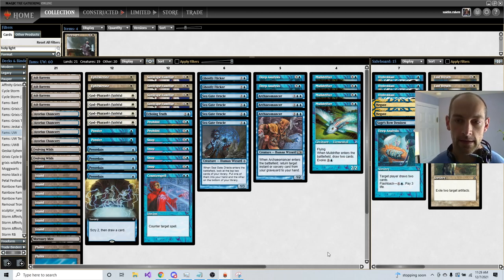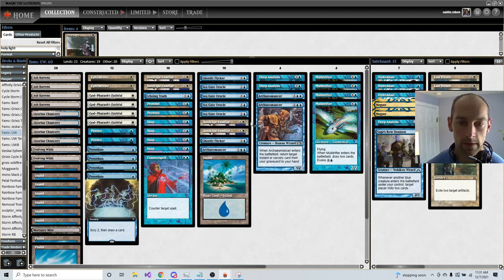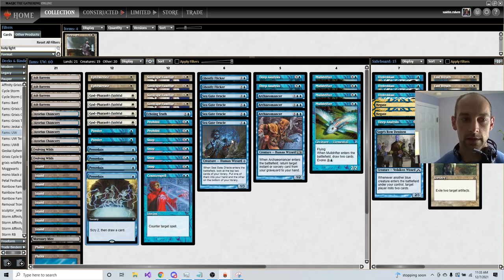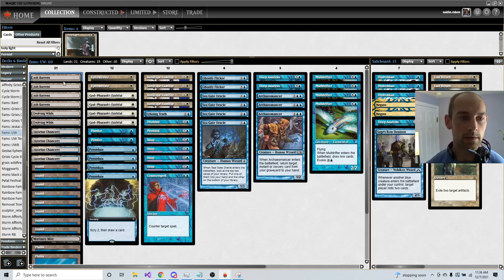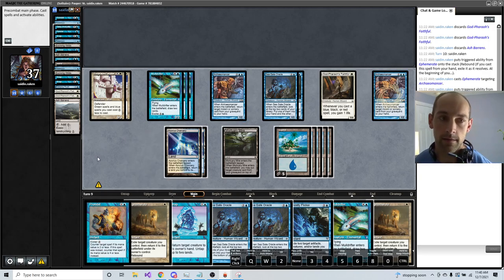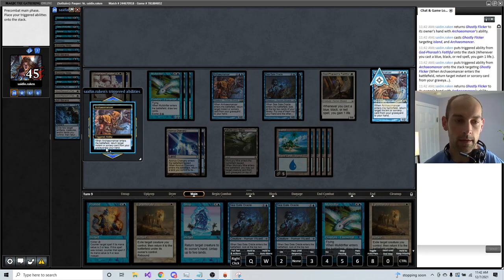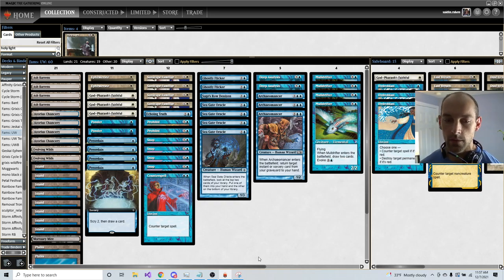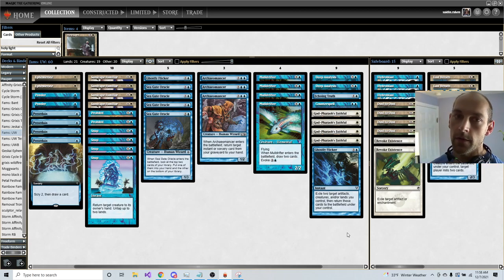UW Familiars HOW TO and sideboarding guide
Link to sideboard guide document: shorturl.at/dluEJ

Deck overview 0:00
Combo explanations 10:17
Matchup spread 21:17
Sideboarding 24:00

In this video I explain how to run the UW familiars deck in mtgo, some matchup analysis, and sideboarding decisions